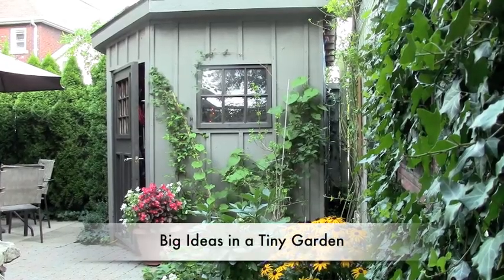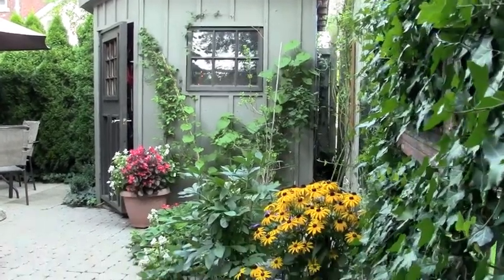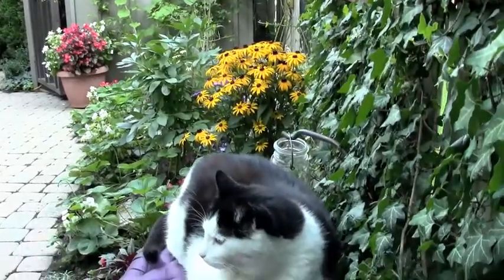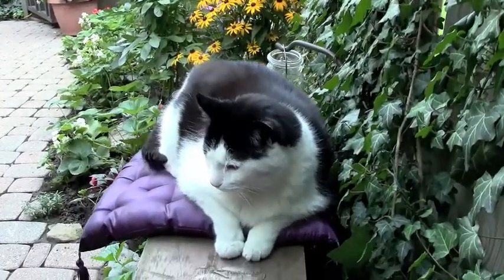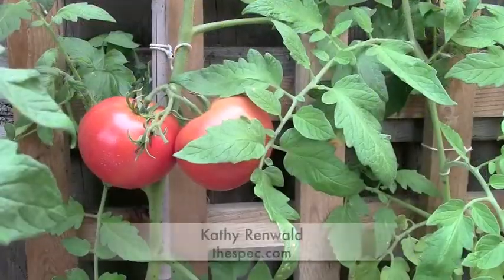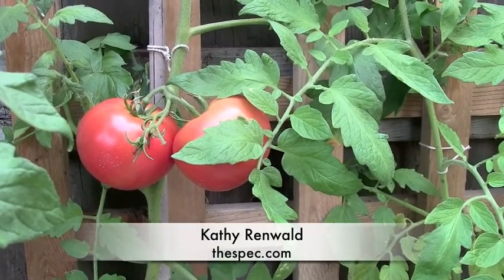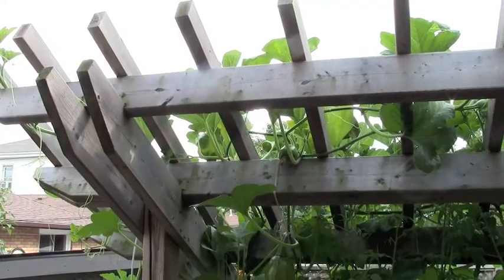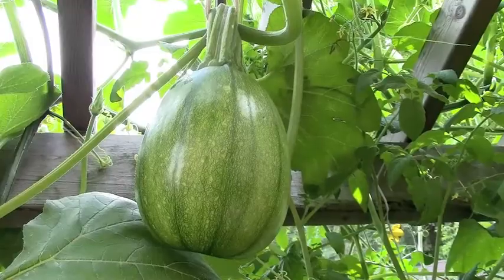Tiny Yard Big Ideas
A tiny yard made over with trellis, pergolas, a clubhouse/shed. Flowers and vegetables thrive in this do it yourselfers garden.